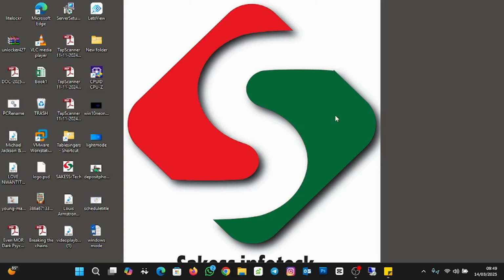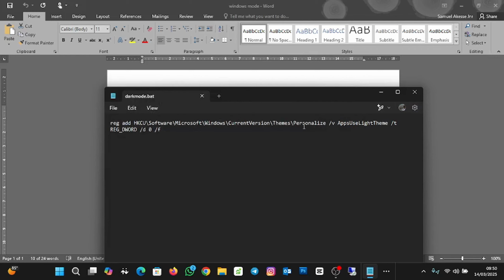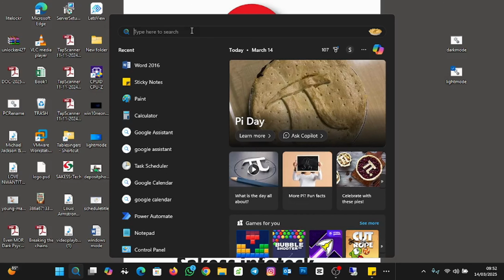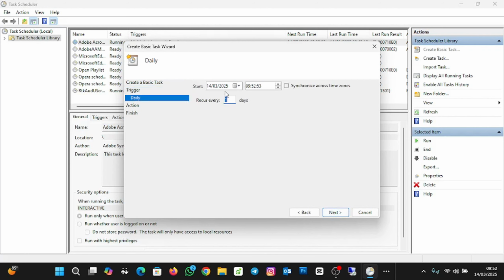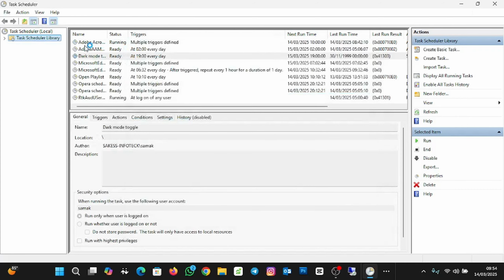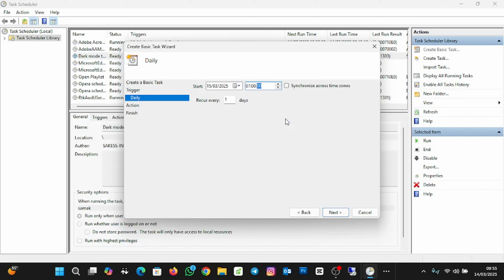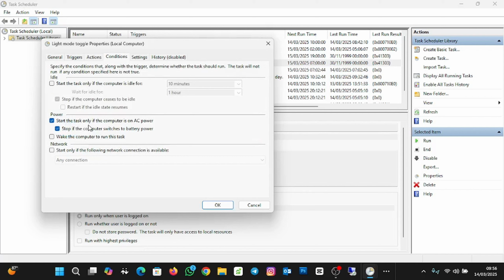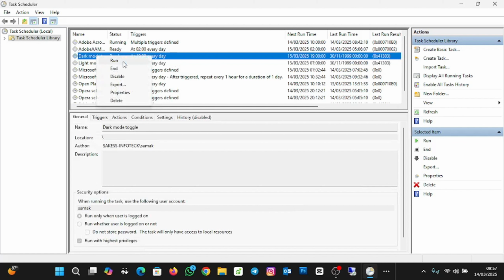Your PC Can Adapt to Day and Night Automatically!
Tired of manually switching between Light and Dark Mode in Windows? In this video, I'll show you how to set up an automatic toggle for Light and Dark Mode based on time or system settings. Whether you prefer a bright interface during the day and a dark one at night, this guide will help you automate the process effortlessly.

✔️ How to schedule Light and Dark Mode in Windows
✔️ Using Task Scheduler to automate the switch

Dark Mode
reg add HKCU\Software\Microsoft\Windows\CurrentVersion\Themes\Personalize /v AppsUseLightTheme /t REG_DWORD /d 0 /f

Light Mode
reg add HKCU\Software\Microsoft\Windows\CurrentVersion\Themes\Personalize /v AppsUseLightTheme /t REG_DWORD /d 1 /f